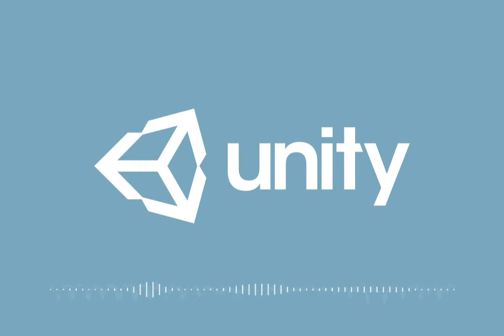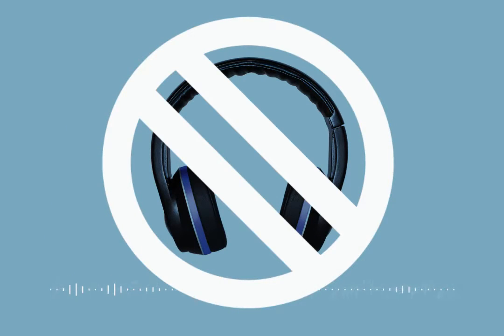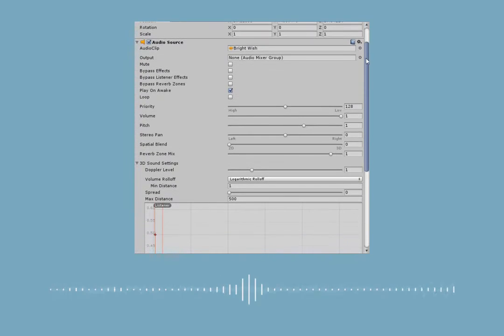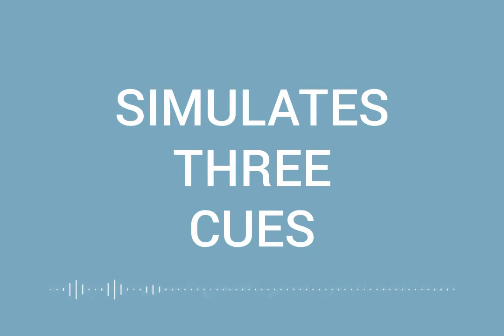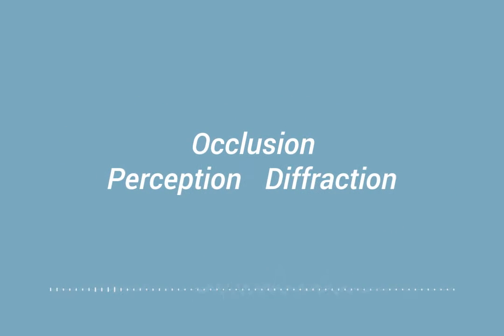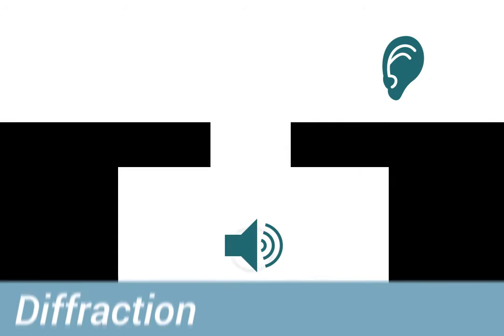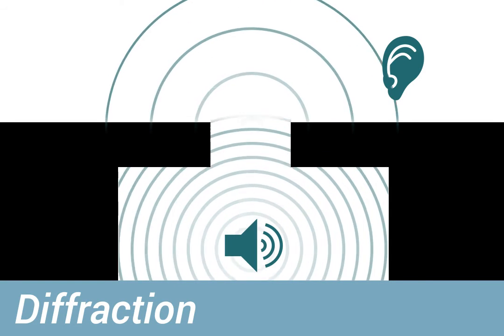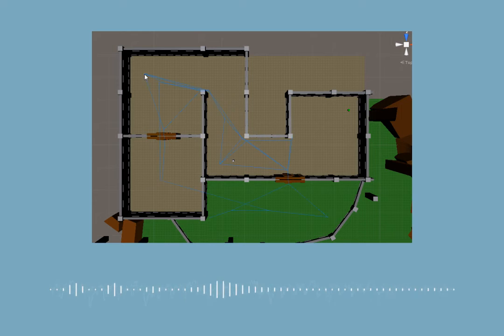Propagate: Realtime Sound Propagation.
Propagate is a tool for Unity3D that gives your games immersive and realistic sound propagation while being fast and efficient.